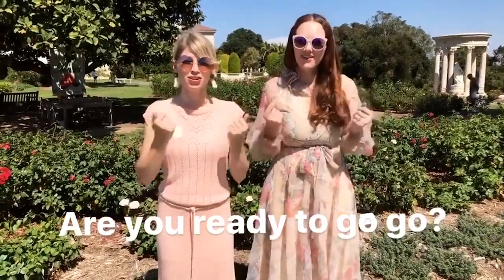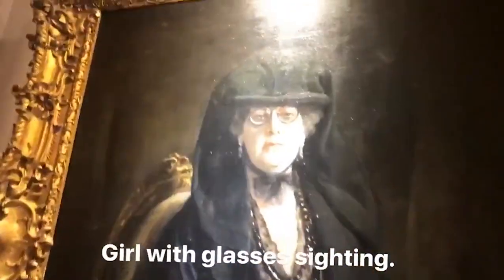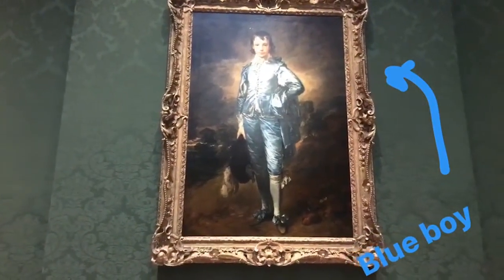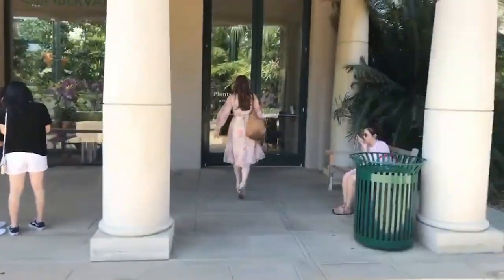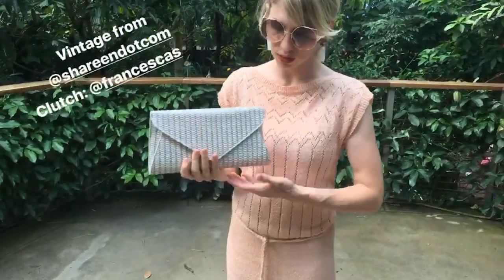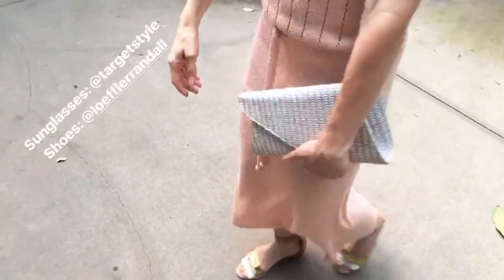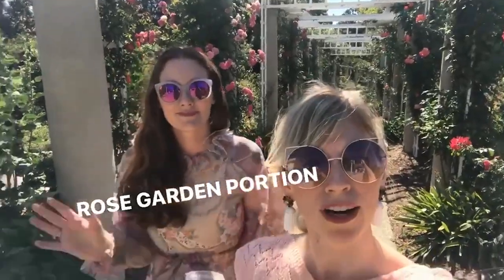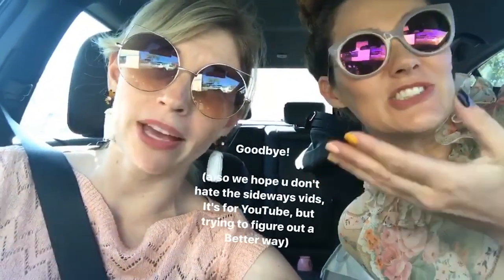Huntington Library & Tea Time (Story on Instagram)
Are you ready to go go?! We're excited to share with you a little something new! Every wednesday on our Instagram story, we will go on a fun impromptu adventure, we're gonna see something, do something and we're definitely gonna eat something! This week we ventured into Pasadena to visit the Huntington Library and Gardens, and have an epic, fancy, yummy tea party.